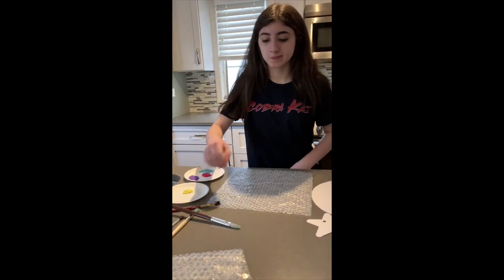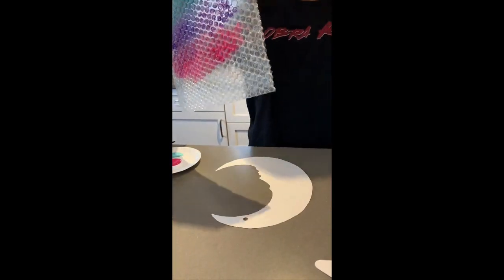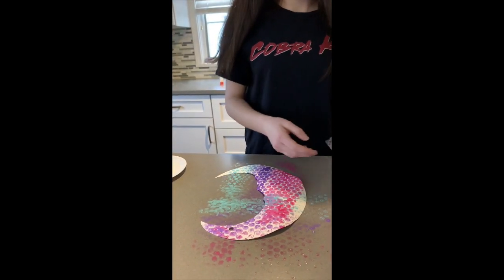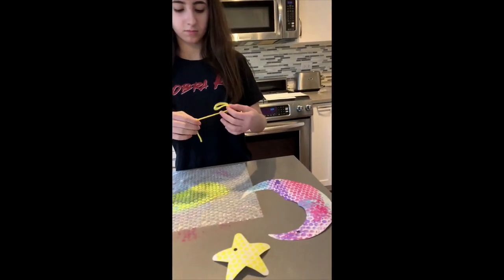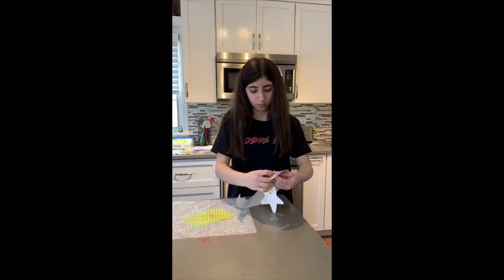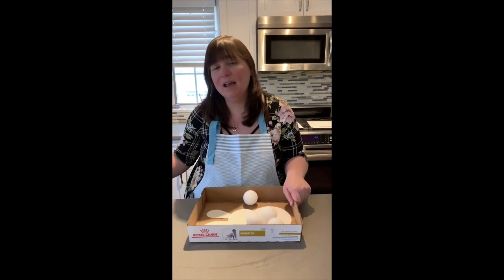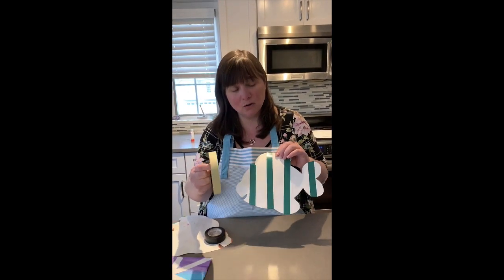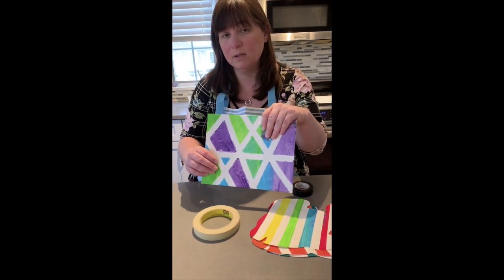3 Paint Project Demos: Bubble Wrap, Marbles & Tape Resist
It's not just for packing and popping anymore! Use Bubble Wrap to make your next colorful creation. Followed by a marble/golf ball painting and a tape resist fish